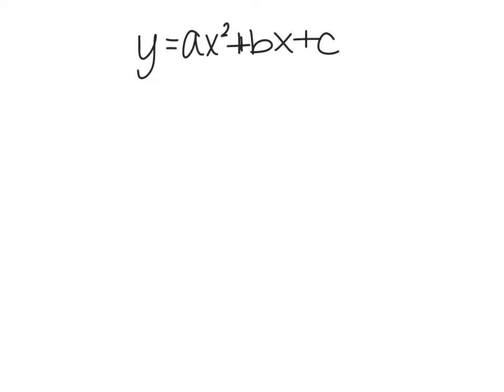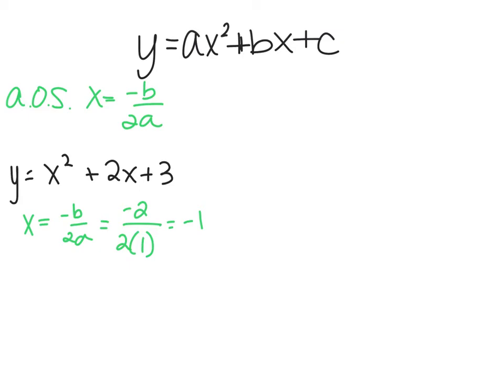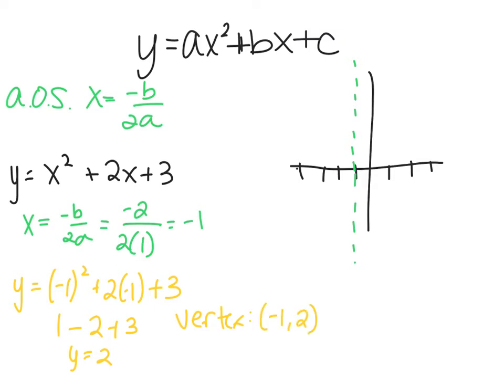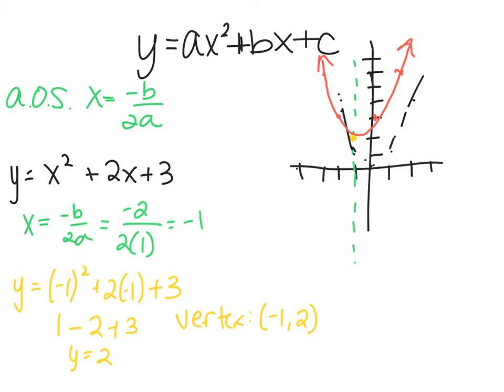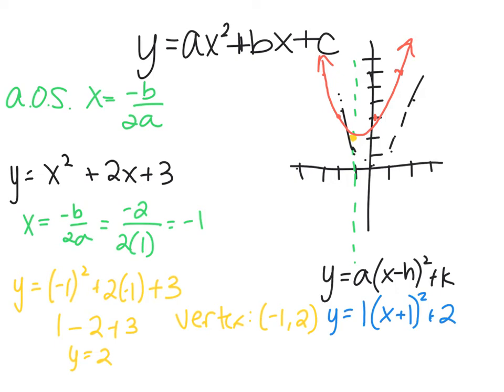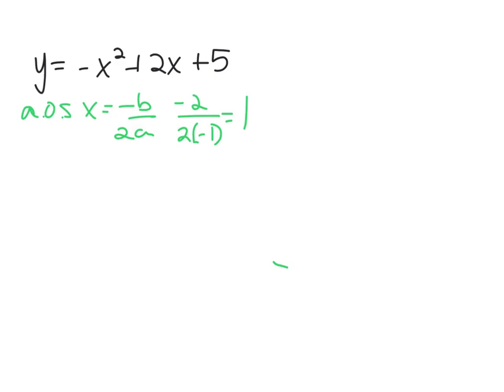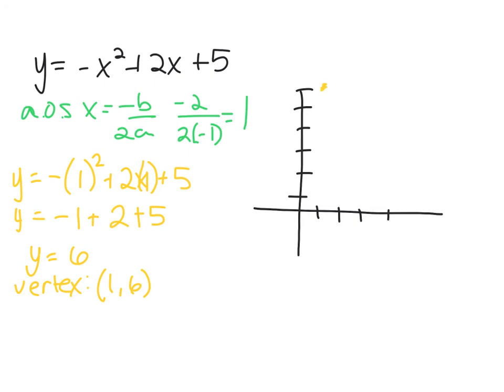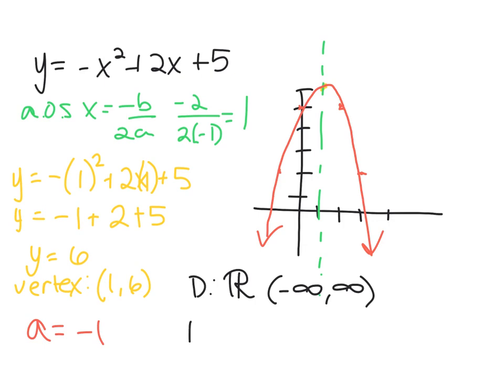Standard Form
Algebra 2 Trig-Standard Form of Quadratics